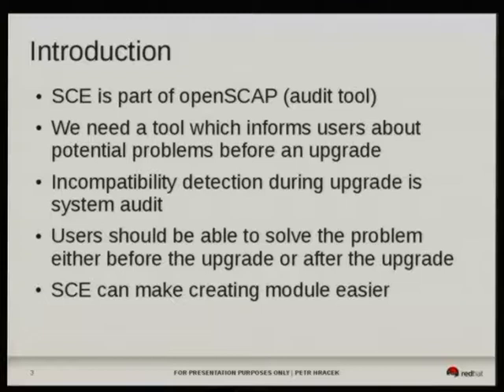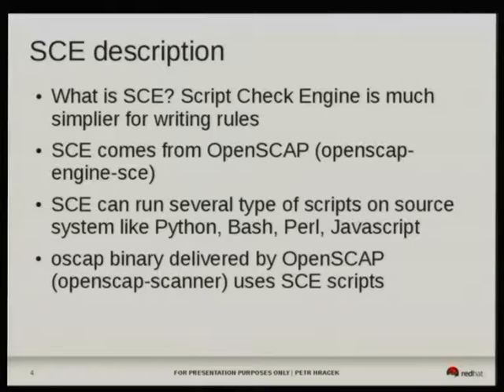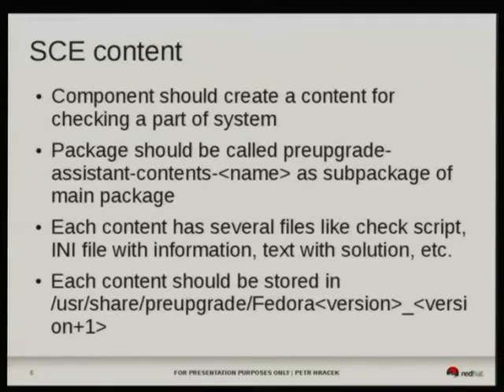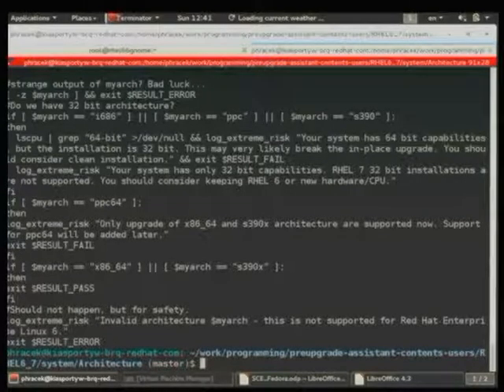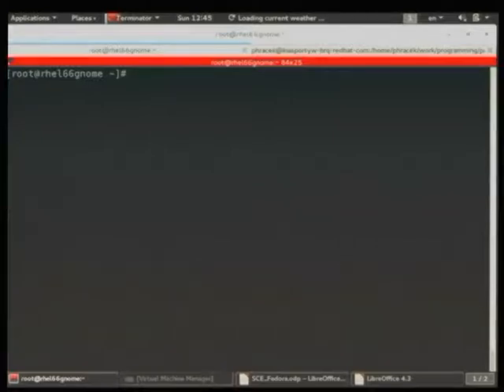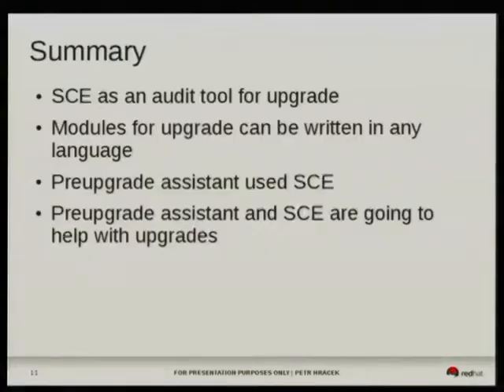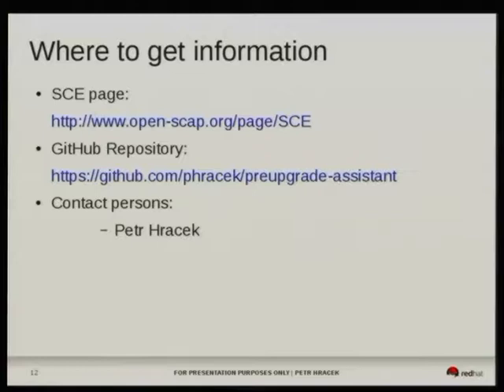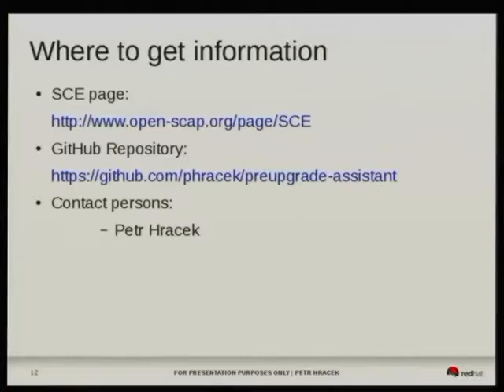Petr Hráček - SCE wide system assessment for upgrading Fedora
OpenSCAP and Preupgrade Assistant assists users to upgrade Fedora from the old major release (like F21) to newer major release (like F22). Basically Preupgrade Assistant calls OpenSCAP SCE engine. Preupgrade Assistant delivers a bunch of check scripts which assess the upgraded system and check scripts inform user whether there are problems with upgrade and helps user to upgrade system or not to the latest version. The alone upgrade is done by fedup tool.

This presentation has a aim to show users how SCE (part of openscap) can be used for wide system assessments.